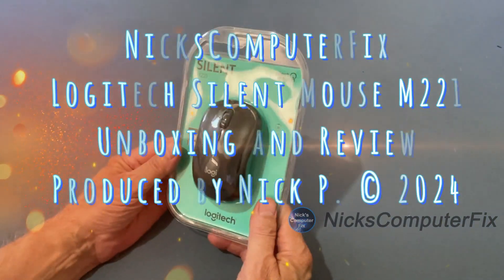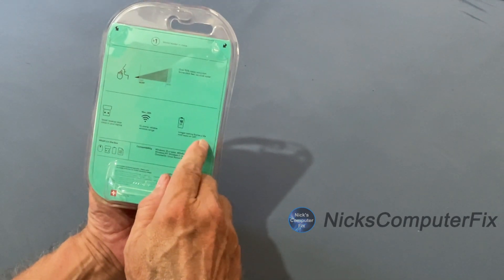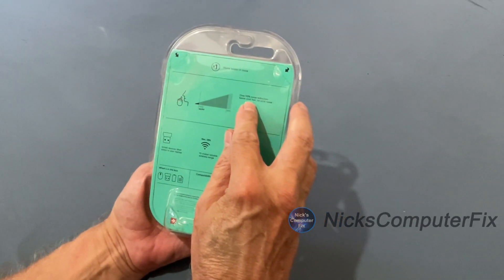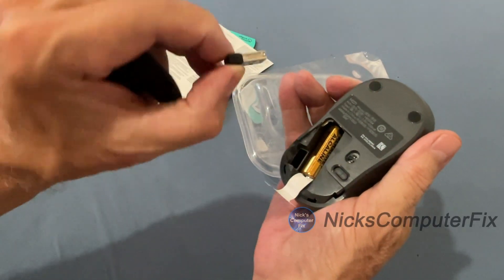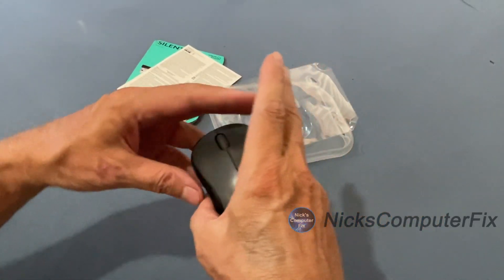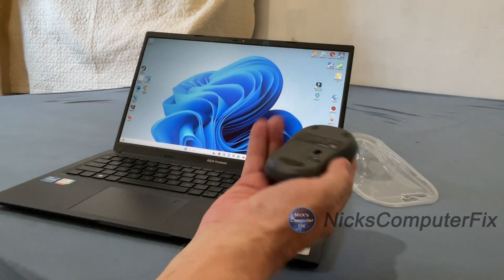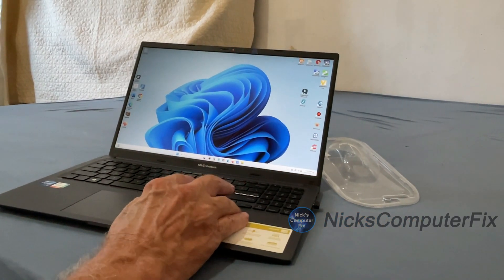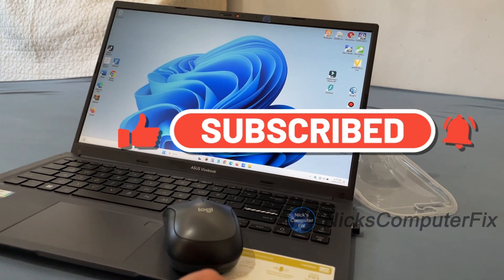Logitech Silent Wireless Mouse M221 Review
This video takes you through the unboxing, setup process and review of Logitech Silent Wireless Mouse Model M221.  You will see how to remove the battery tab and make it power active and how to turn the mouse on and off. Plus see how to connect the USB wireless receiver to my ASUS laptop computer. It's completely plug and play connectivity for this Logitech wireless mouse. In the end I give you my suggestions and recommendation for this very smooth operating mouse. In this video you will see how to connect wireless mouse to laptop without mouse drivers in Windows 11. I show you how to connect your wireless mouse up to a USB port on a ASUS laptop running Windows 11.